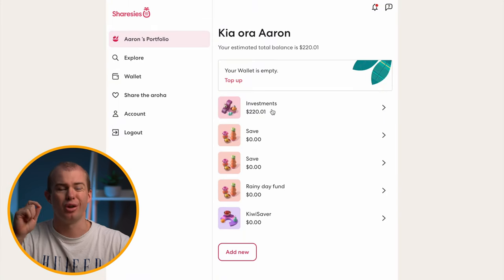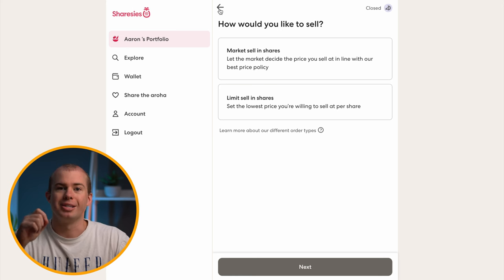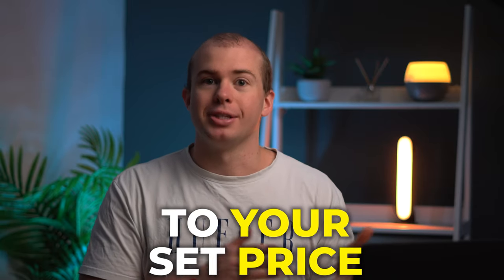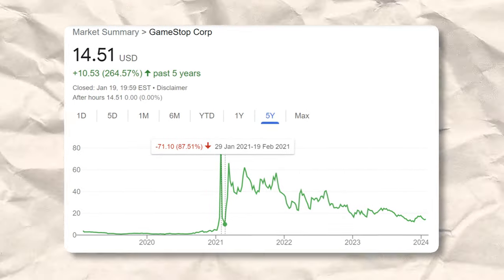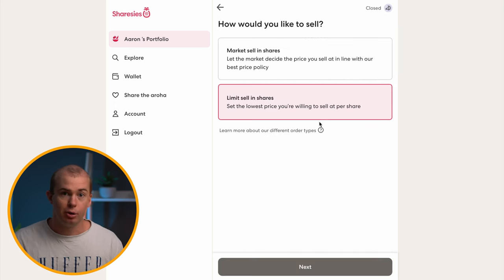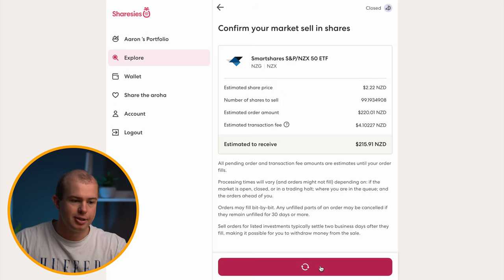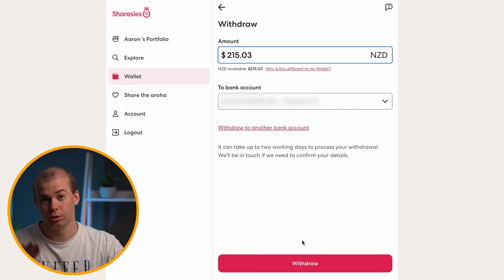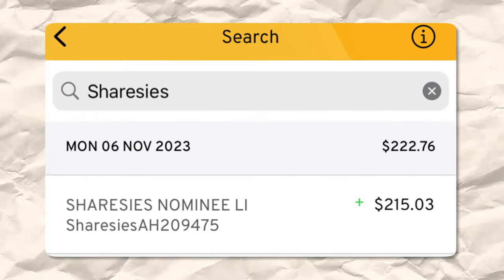How to Withdraw Money From Sharesies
Withdrawing money from Sharesies can be done easily and it only takes a few minutes. I'll be showing you the exact step by step process of withdrawing money from the Sharesies platform.

📚 Recommended Books
4 Hour Work Week